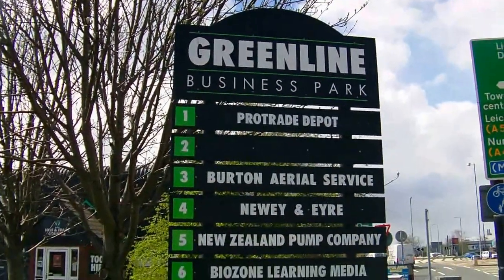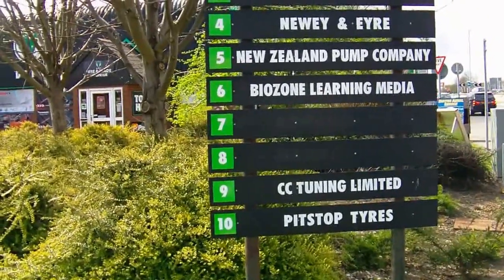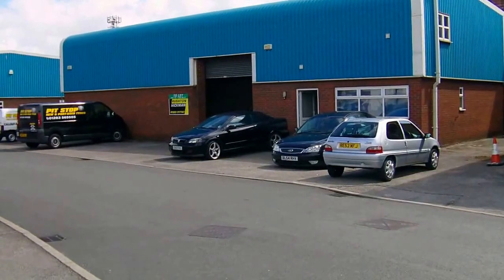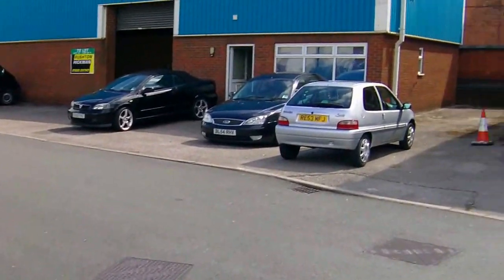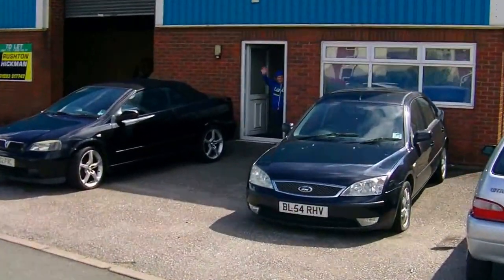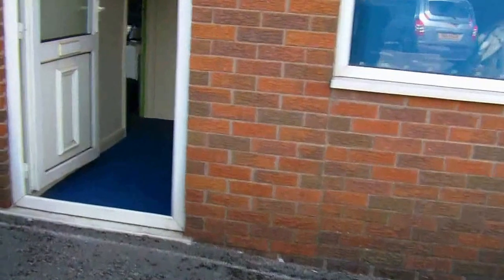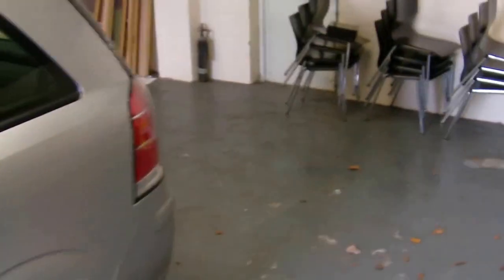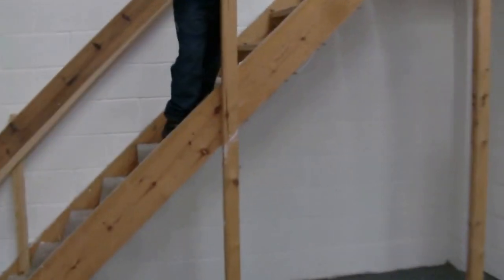Portal Wargaming Centre Vlog Ep.01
This is the first look at the new Premises for Portal Wargaming in Burton on Trent. This will unify the current two locations under one roof and combine it with Portal Wargaming's Store. In this episode we take a look at it as we first venture inside as the new owners!! Join us on our journey turning this into a Gaming Centre with 16 Wargaming Tables, Card game & Board Game Tables!